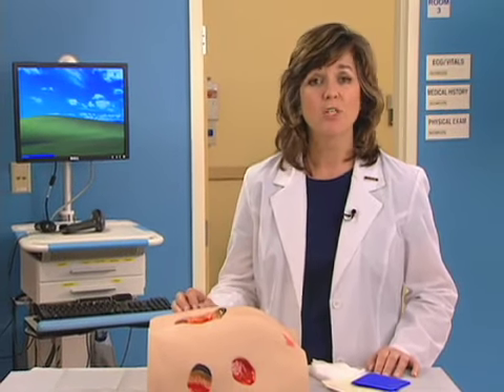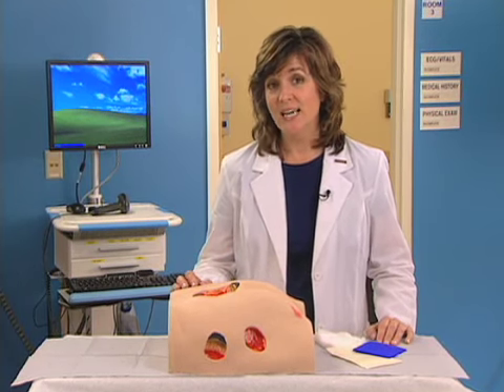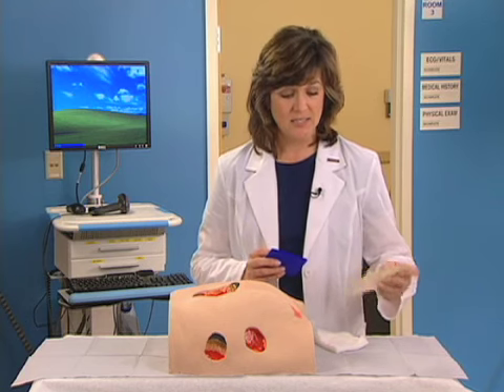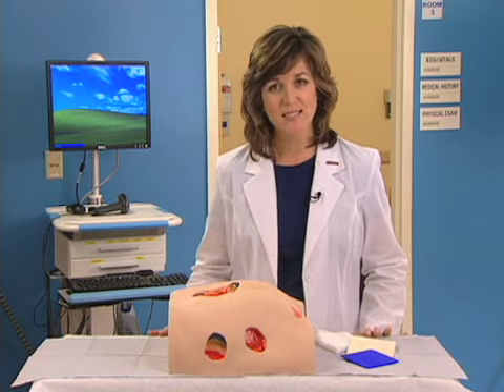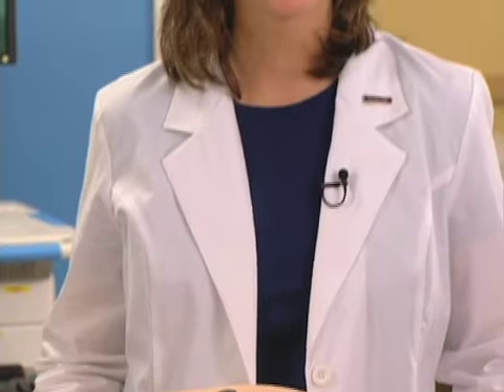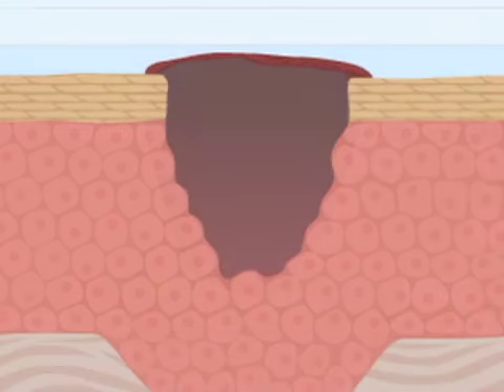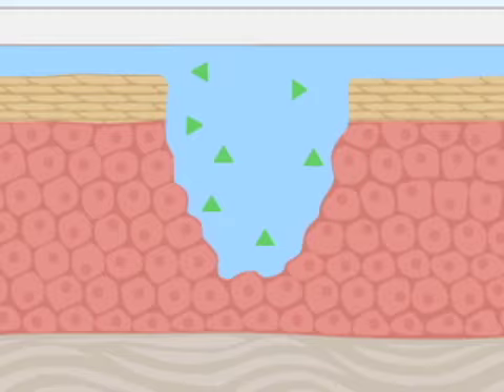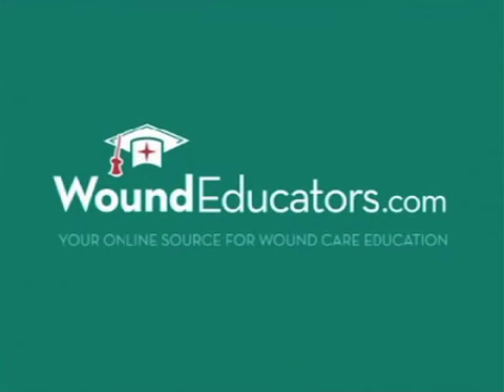1 Moist Wound Healing.m4v